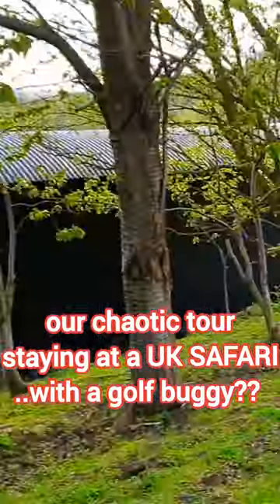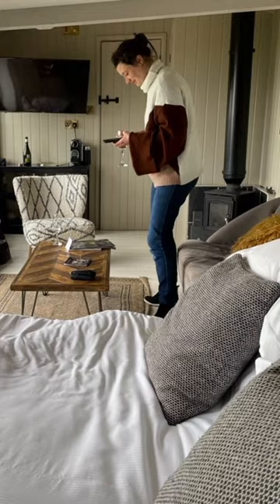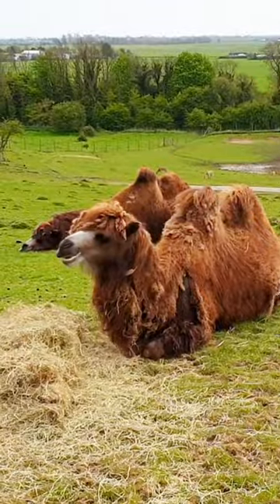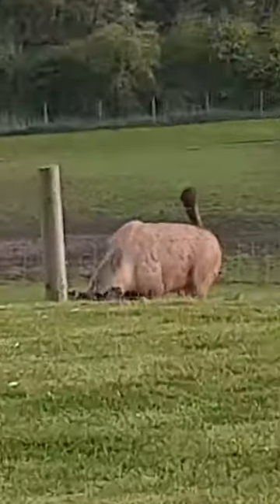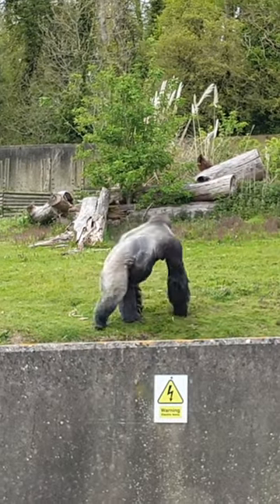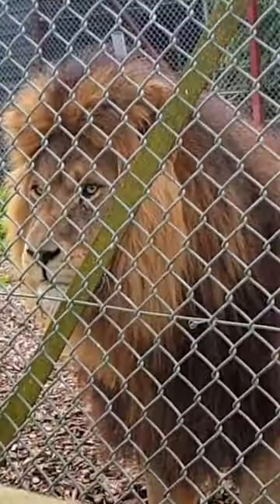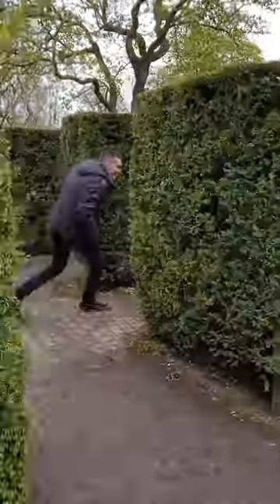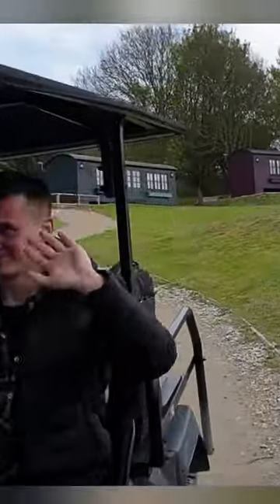CLOSE ENCOUNTER staying at Port Lympne UK reserve!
We had the best weekend stay at Port Lympne Safari Park, Animal Reserve and Hotel. We are not fan's of the zoo but this was something special. Their foundation does incredible work to care for rare and endangered species, while helping to breed them and place them back into the wild or their natural habit.
You can stay with the lions, tigers and wolves (oh my!) but we decided on Hog Deer Creek, which is a series of shepherds huts that look over a beautiful landscape and waterhole with Camels, hogs, deers and more! The hut was a.mazing but the best bit of all? The golf buggies! You get one for your stay, and you can drive around, even after the safari park has closed to visitors! You get an animal reserve to yourself! We were so close, it was intense. It was magical, having dinner hearing the lions roar and then travel back to our hut for some wine and enjoying being out in nature.
We would 100% recommend to those animal lovers or as an incredible staycation treat!